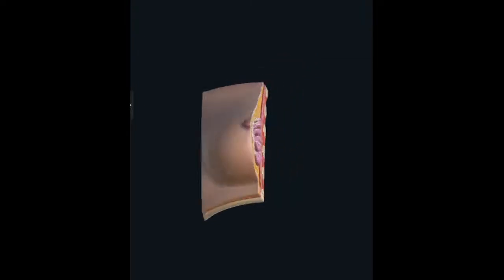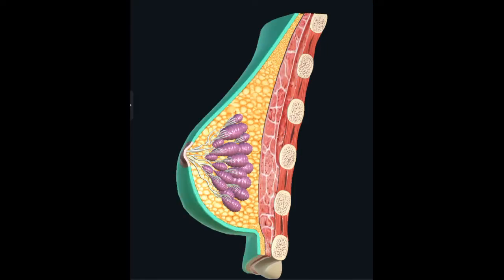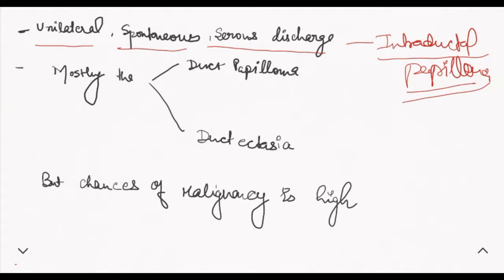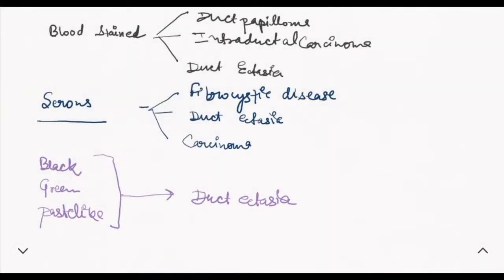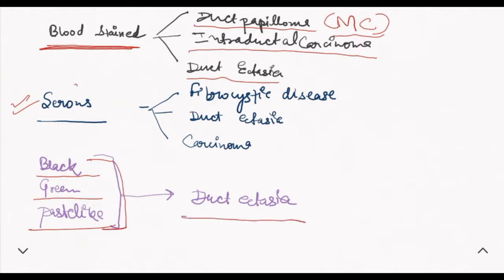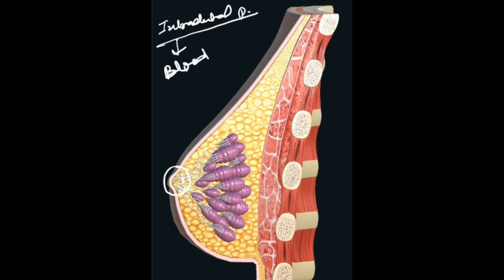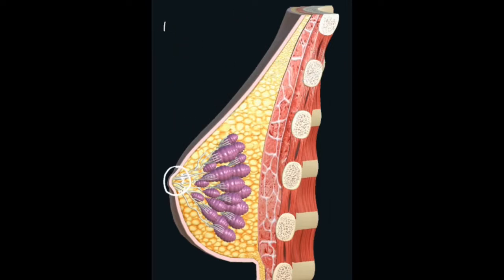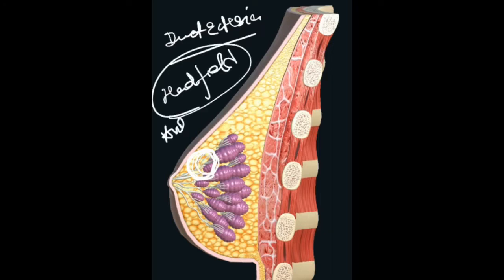Abnormal nipples discharge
nipples discharge
breast cancer